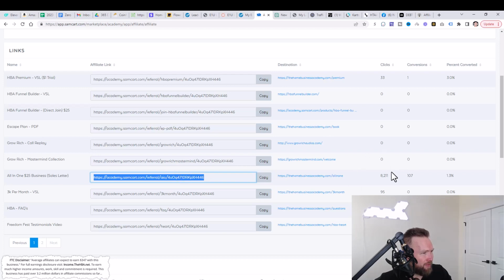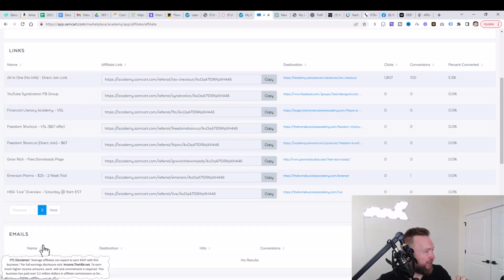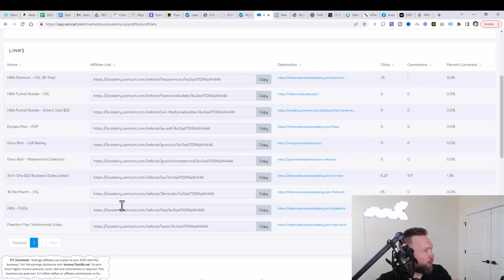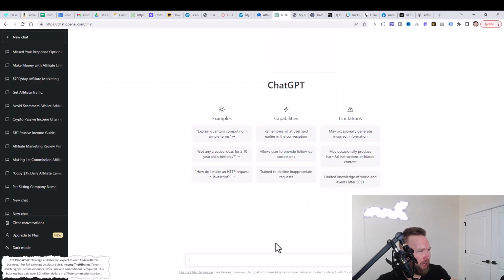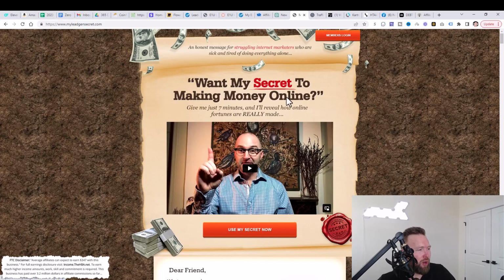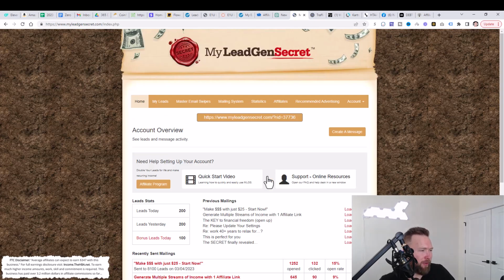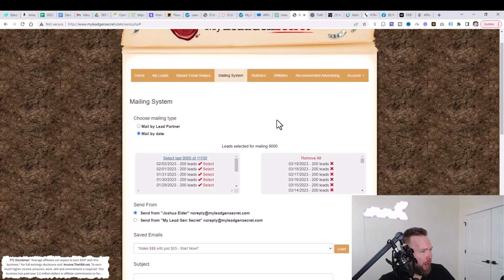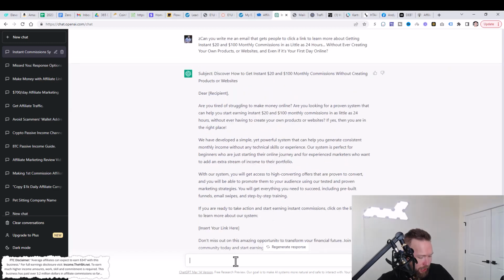Make $100 A Day With CHAT GPT In Just 5 Minutes!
Looking for real ways to earn money online using AI? In this video, I’ll show you step-by-step how to make money with ChatGPT in 2025, even if you’re a complete beginner.

From freelance gigs to content creation, digital products, automation, and more — these are proven strategies that people are using right now to generate income with the power of ChatGPT.

Whether you want a side hustle or full-time income, this video gives you the tools, tips, and methods you need to start earning online — using ChatGPT for free or with low-cost tools.

🎯 Perfect for:

Students
Freelancers
Entrepreneurs
Anyone looking to work from home